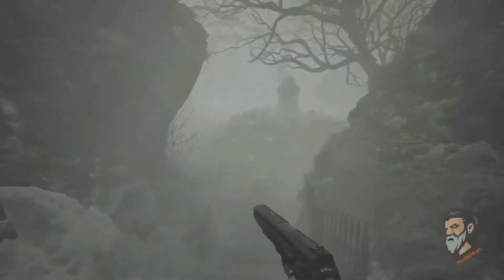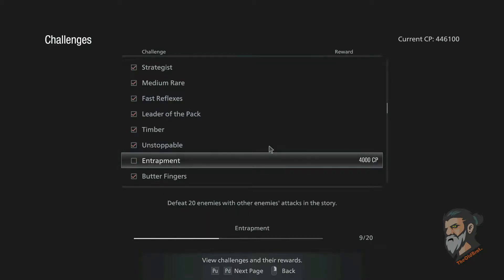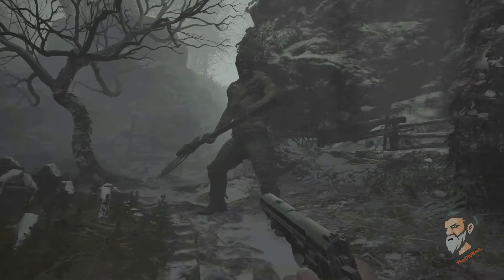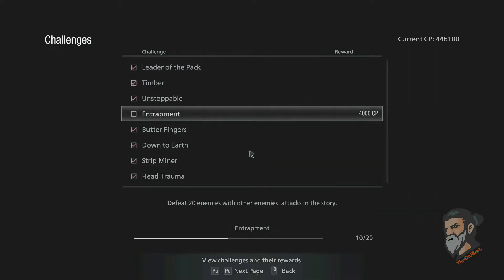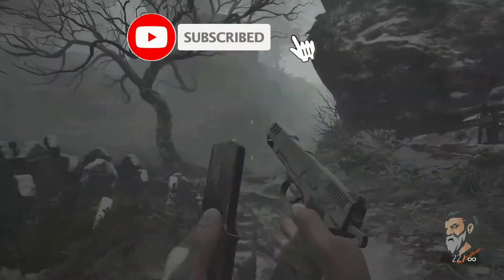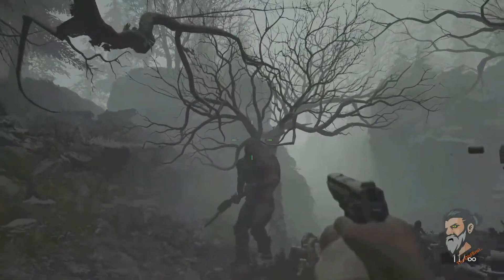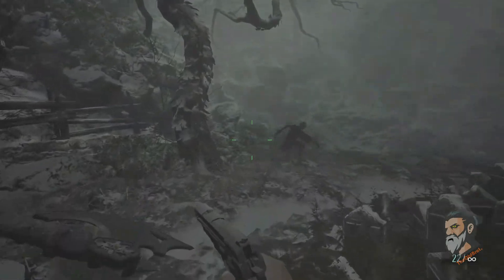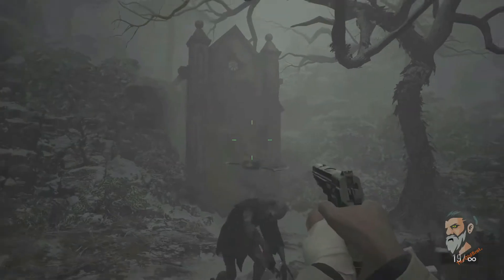Resident Evil 8 Village Entrapment Challenge Defeat 20 Enemies with Other Enemy Attack EASY STRATEGY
Resident Evil 8: Village Challenge Hunting... This time its Entrapment!